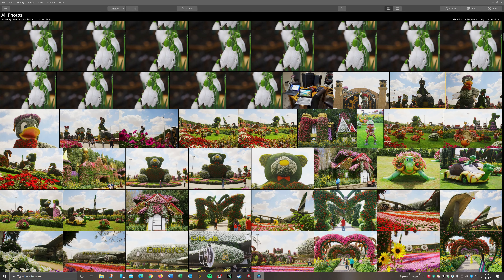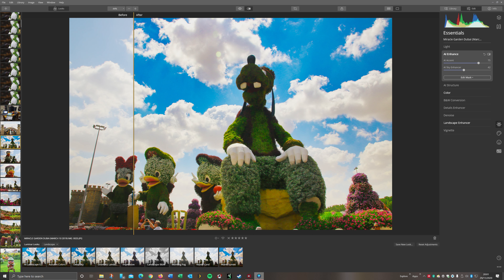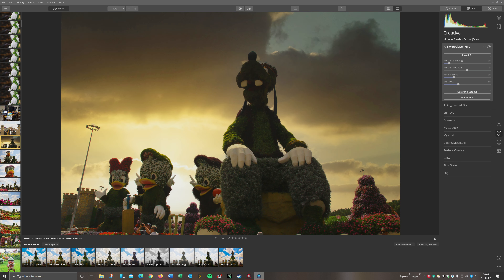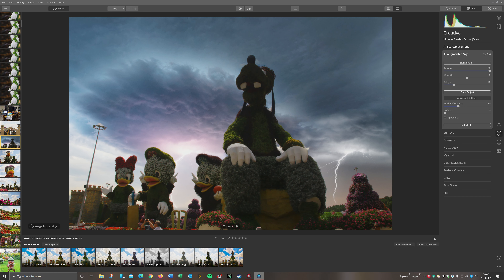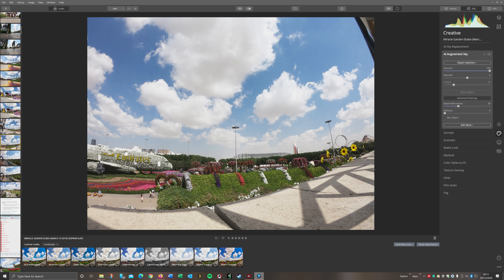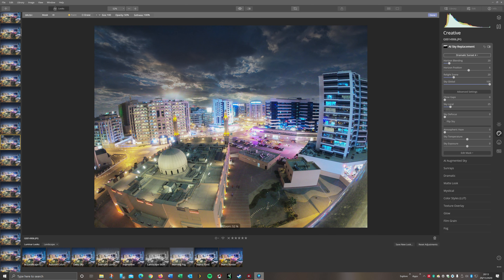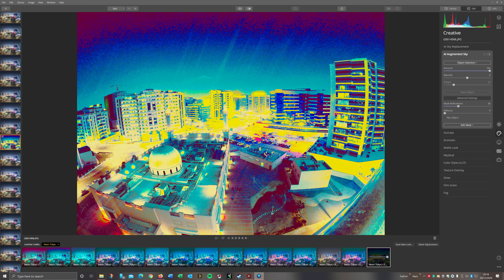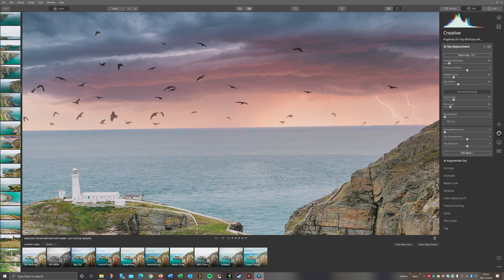Luminar 4 Intro/Quick Guide - Perfect tool for Photographers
I just bought this today and within a few minutes I can edit photos amazingly quick, this kind of editing would take hours in Photoshop.
Overall I'm very impressed!